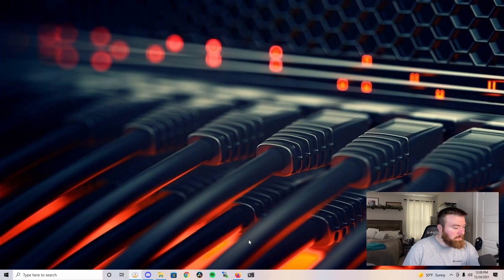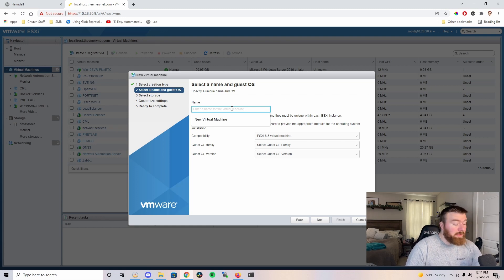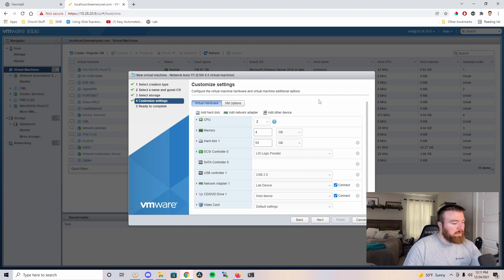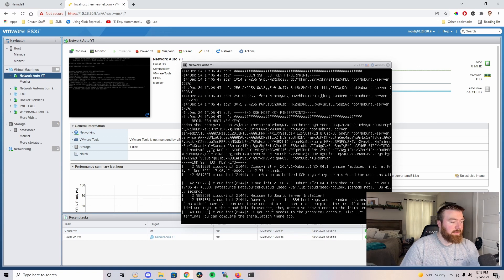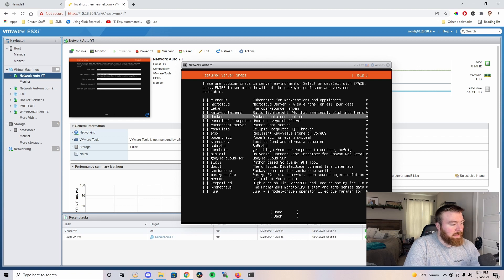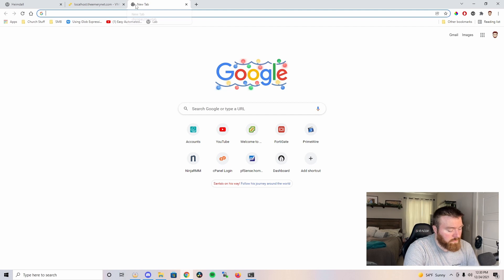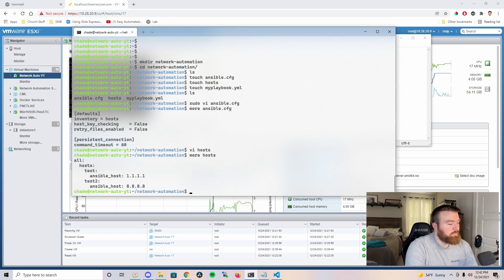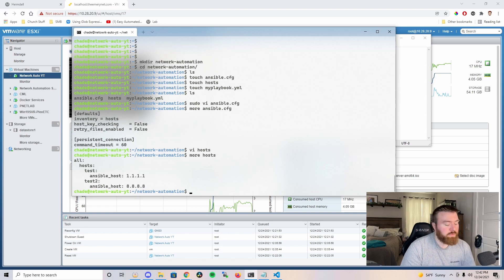Intro to Ansible Network Automation - Part 1 : Setting up Ansible and Ubuntu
Hello everyone,

This is Part 1 of my Intro to Network automation where I show you how I use network automation and how you can leverage easy to learn solutions. In part 1 we will setup Ubuntu and install ansible and then get a basic configuration going.

---Links---